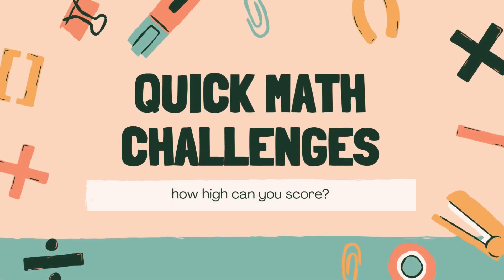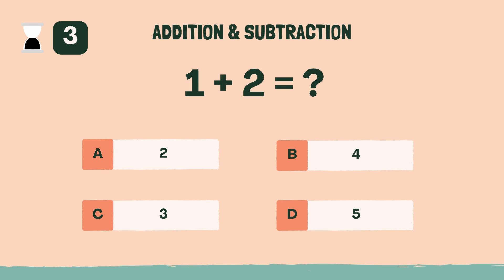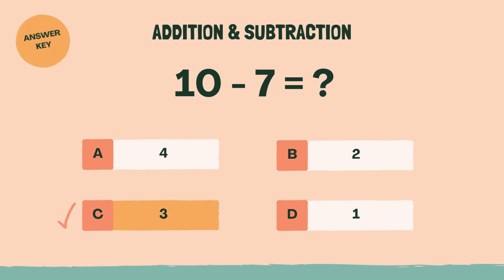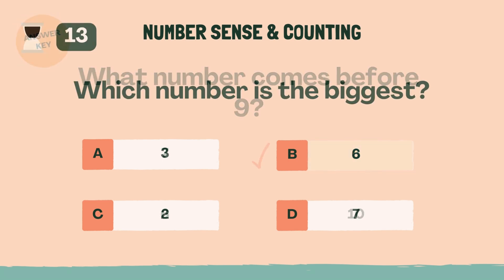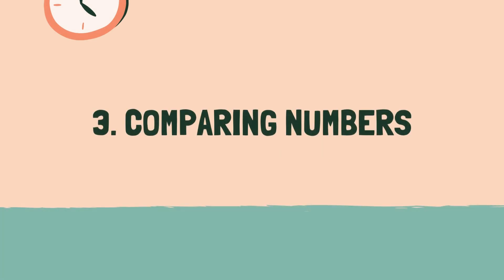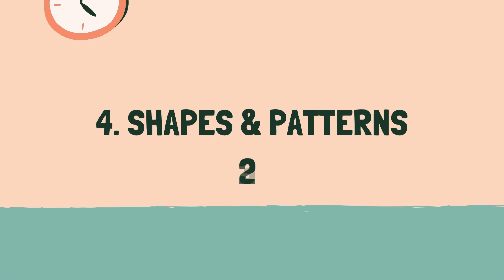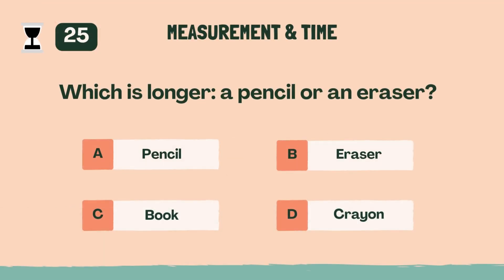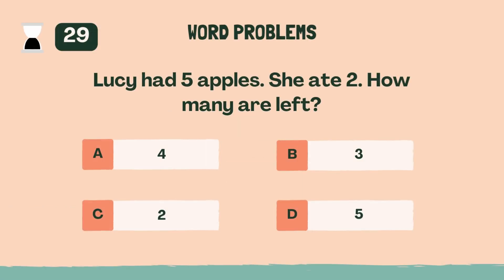Can you pass This Math Quiz for Grade 1? | 5.26.2025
Today’s quiz is packed with simple math questions perfect for 1st graders — covering counting, addition, subtraction, and more! Think fast, because you only have a limited time to answer each one. 🧠⏱️

0:00 Intro
0:10 Category 1: Addition & Subtraction
2:23 Category 2: Number Sense & Counting
3:56 Category 3: Comparing Numbers
4:55 Category 4: Shapes & Patterns
5:54 Category 5: Measurement & Time
6:49 Category 6: Word Problems